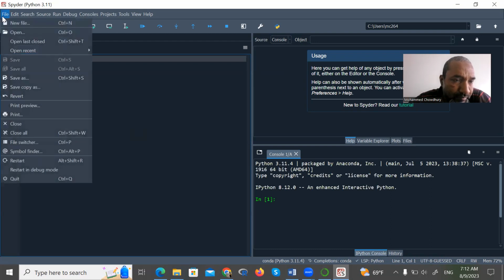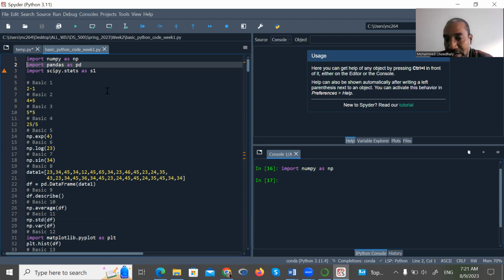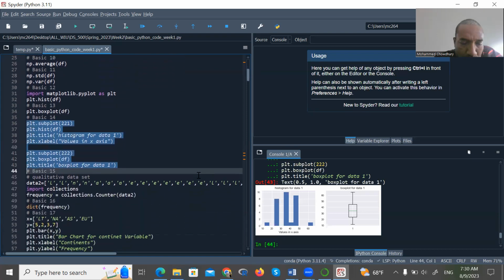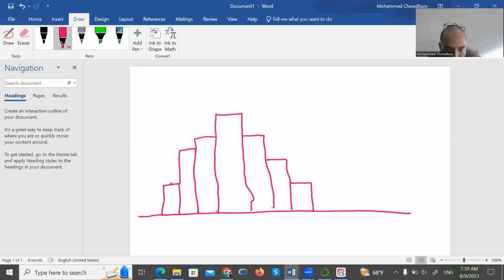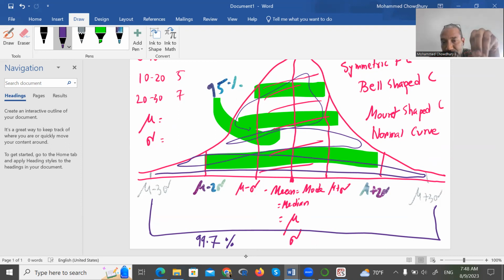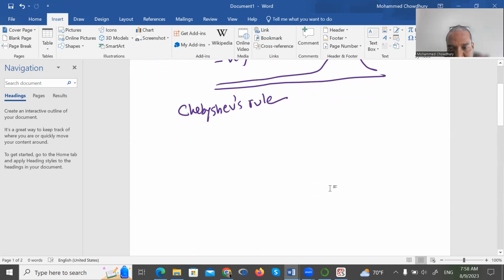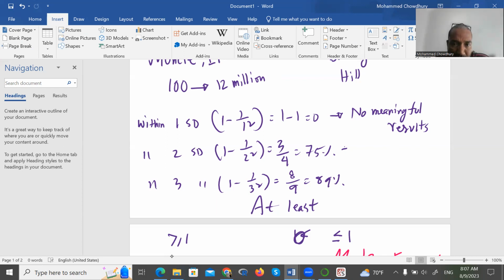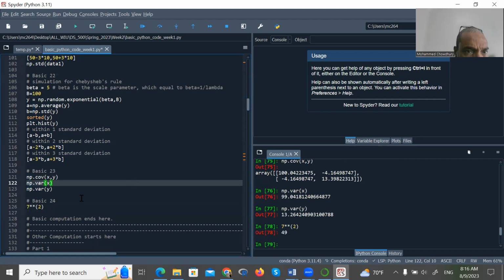basic computation by Python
People with no previous knowledge in python can learn basic computation using spyder